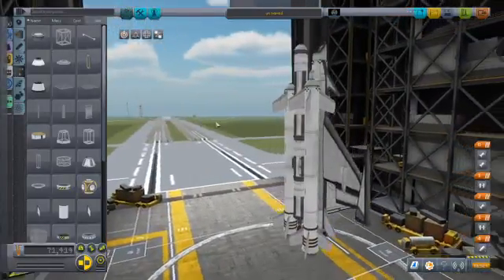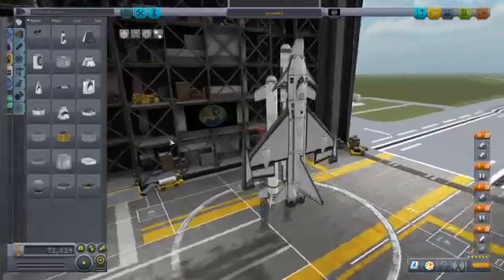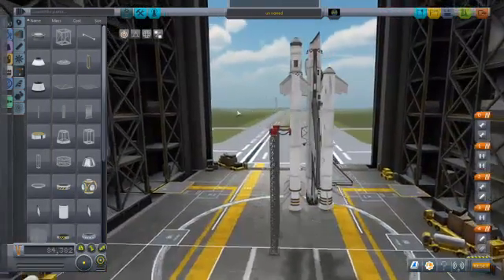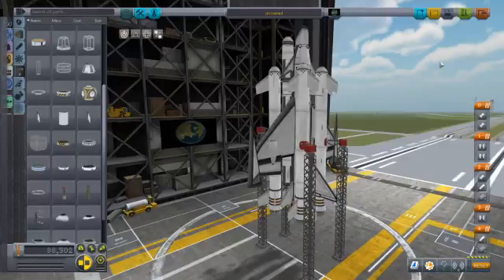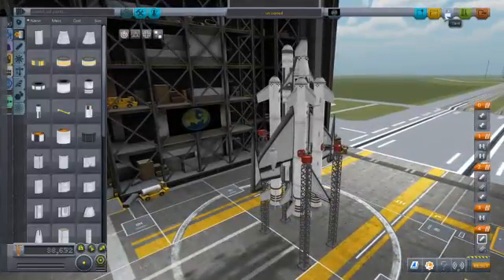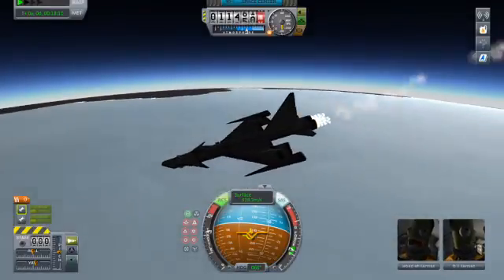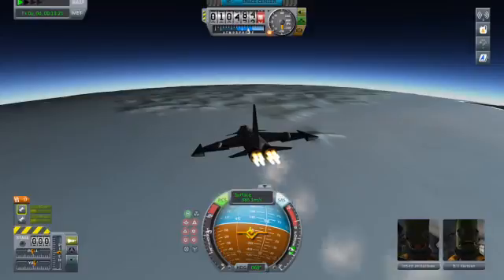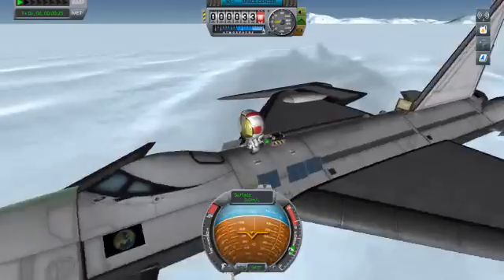Kerbal Space Program PS4 Testing New Plane In Space